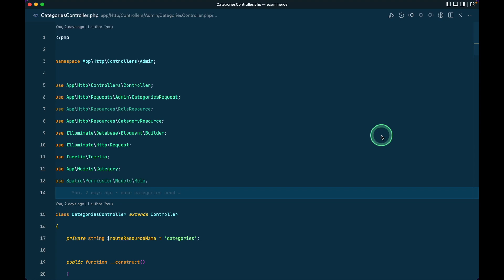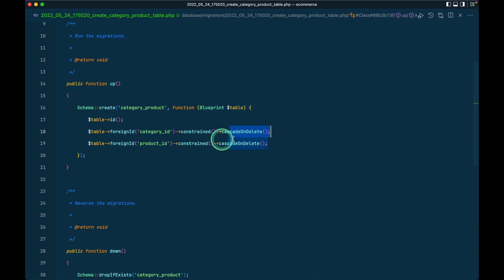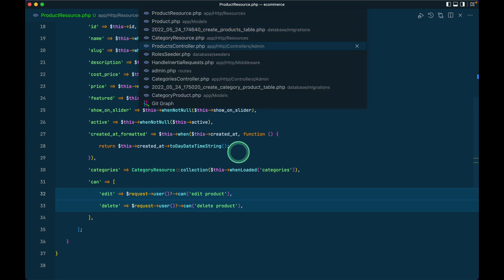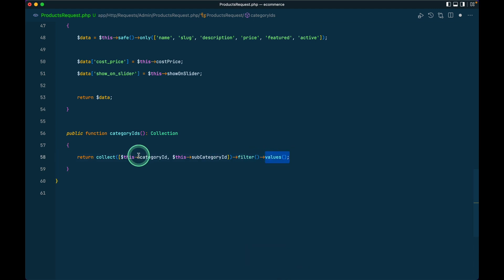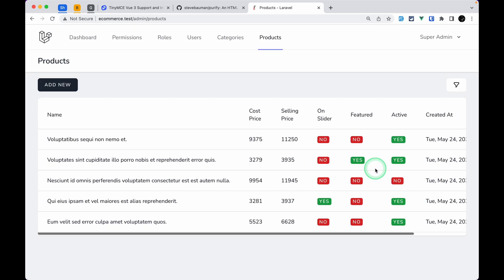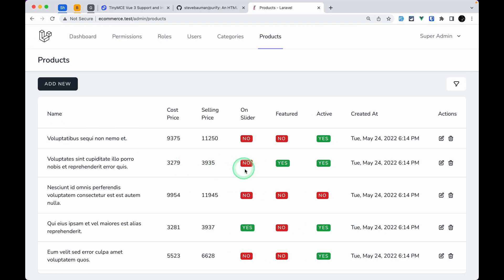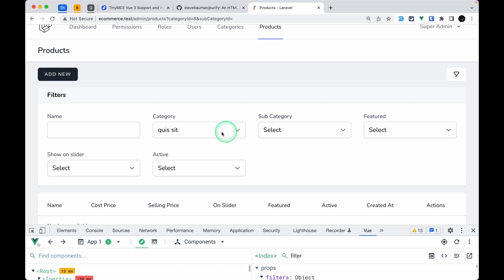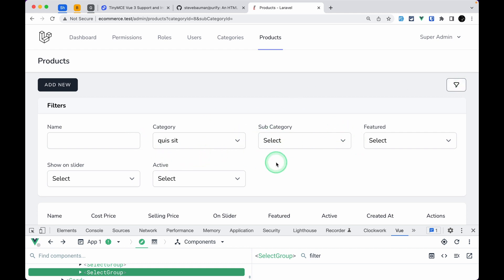Ecommerce Series - Product Crud - Listing - Episode 20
In this video, we will be starting the crud operation of the products. Here we will be doing the listing page of the products.

=== Offer ===

=== Support ===

=== Tech stack ===

Laravel
PHP